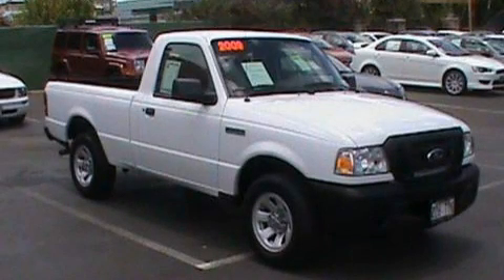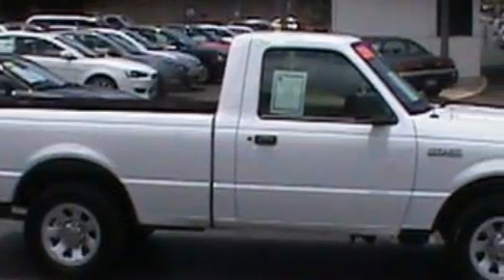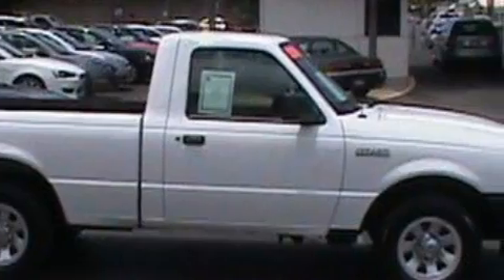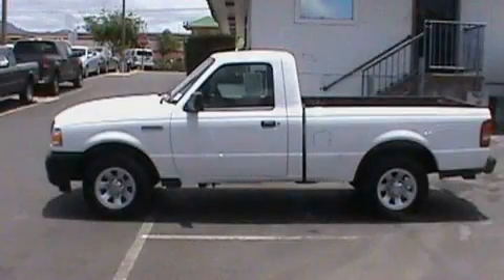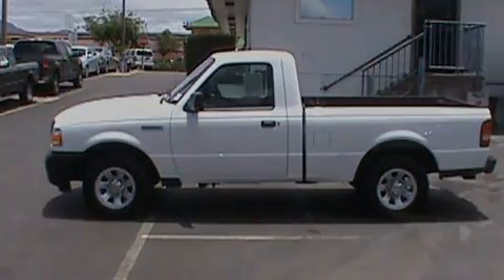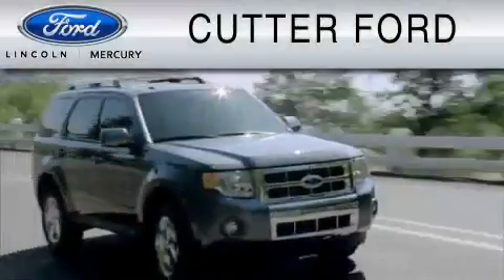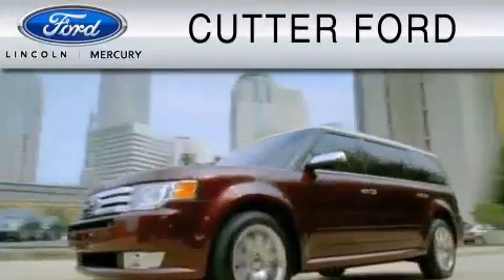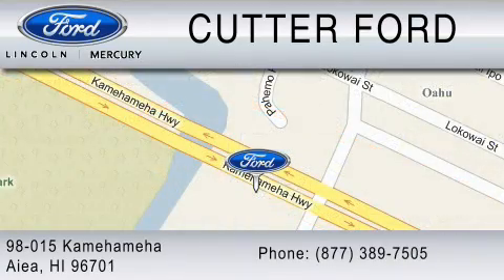2009 FORD RANGER Ewa Beach HI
Year: 2009
 Make: FORD
 Model: RANGER
 Engine: 2.3L I4
 Trans.: AUTO 5SPD
 Exterior: WHITE
 Miles: 6,076

 2009 FORD RANGER Aiea  HI